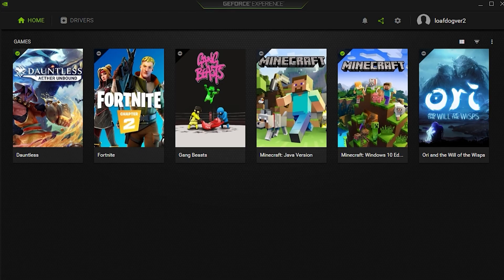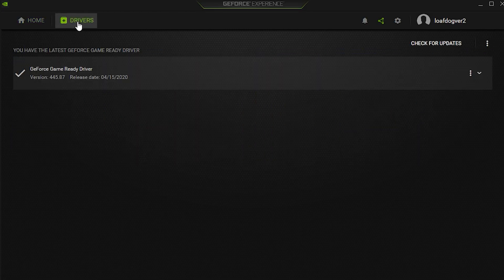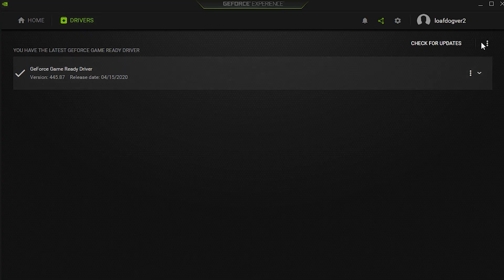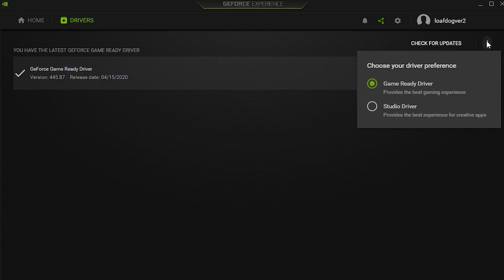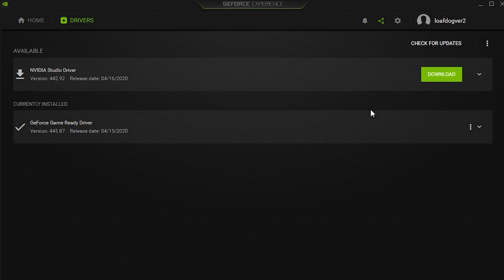How to Get Better Reliability and Performance | How to Download and Install NVIDIA Studio Drivers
The studio drivers provide the best reliability when working.